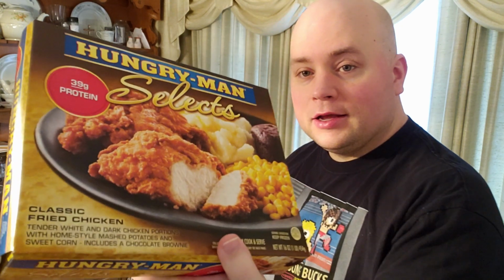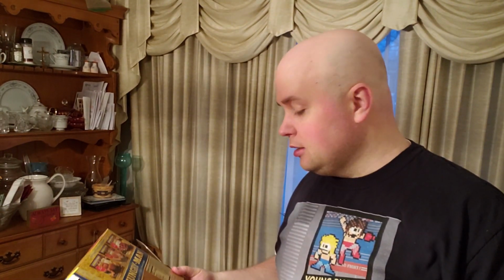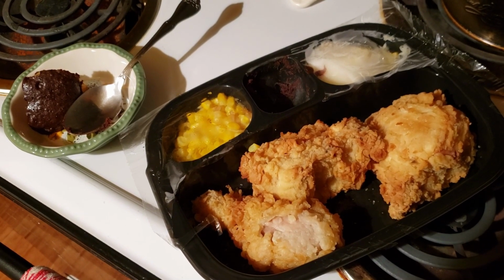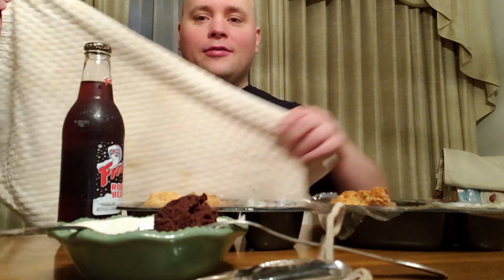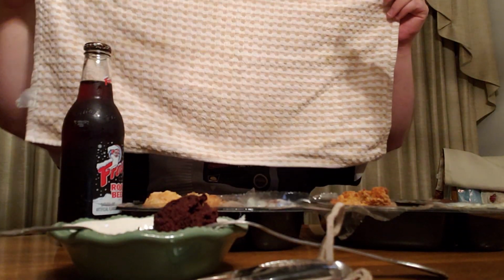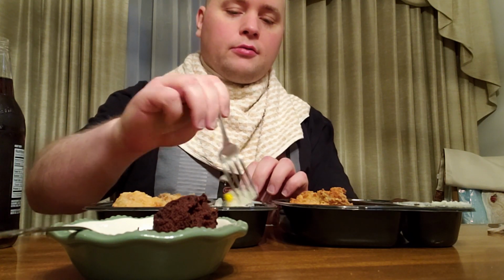Microwave vs Oven Hungry Man Selects Classic Fried Chicken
Prepared one meal in the microwave and one in the oven. Which one tastes better watch and find out.